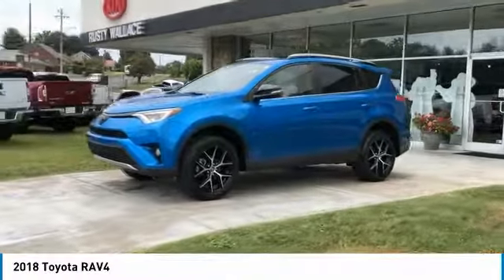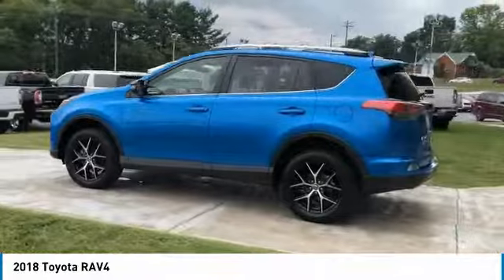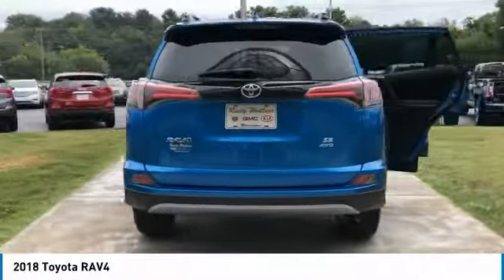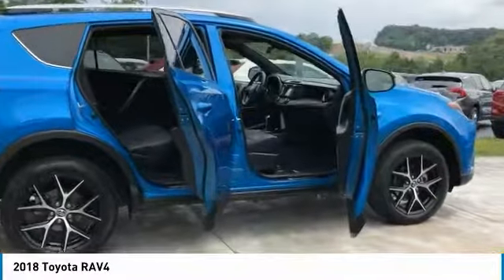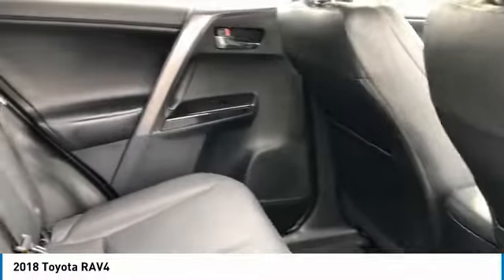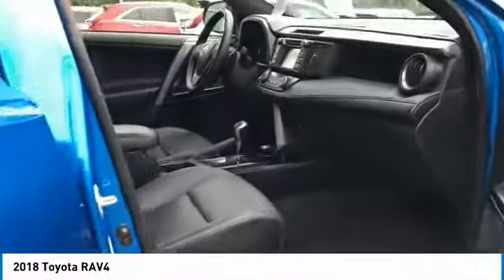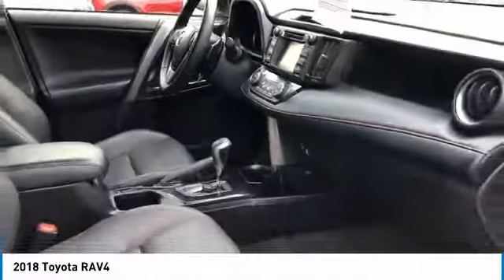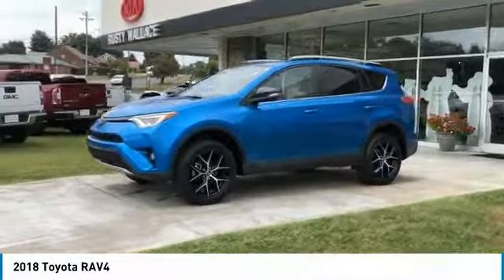2018 Toyota RAV4 Used Rusty Wallace Auto Morristown, TN Live K5538A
Blue 2018 Toyota RAV4 SE AWD 6-Speed Automatic 2.5L 4-Cylinder DOHC Dual VVT-i AWD, Black w/SofTex Seat Trim.brbrRecent Arrival! 22/28 City/Highway MPG